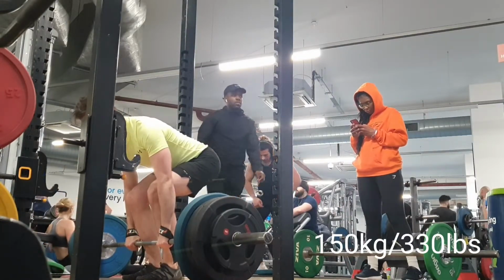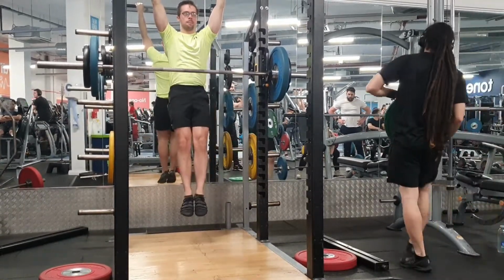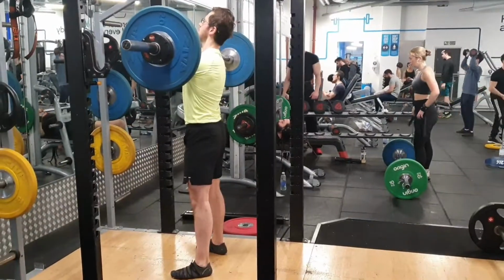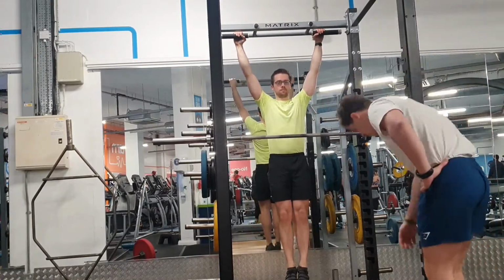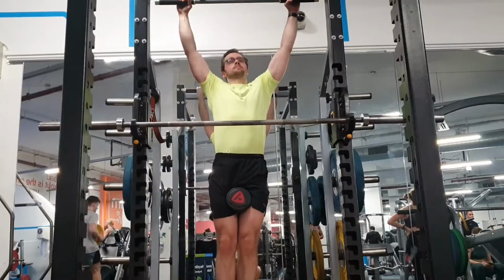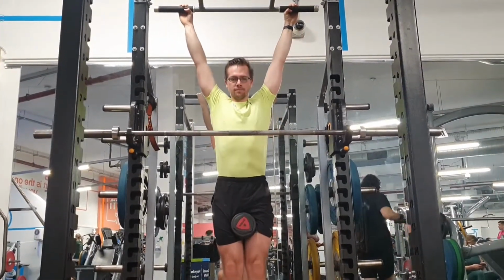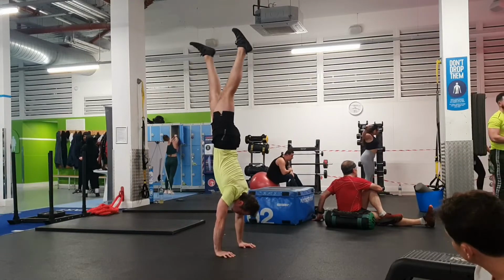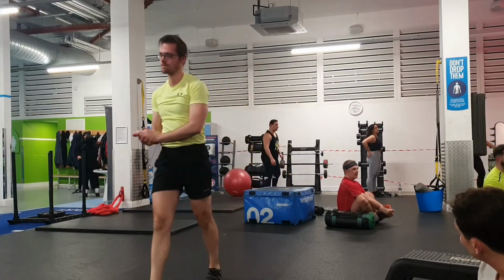Full body everyday - Day 11: booster session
Full body session after getting the third dose of the vaccine. Busy gym but need to get the work in, especially for that shoulder.